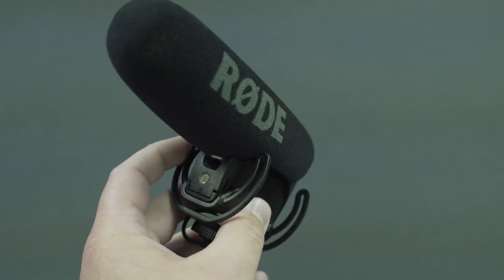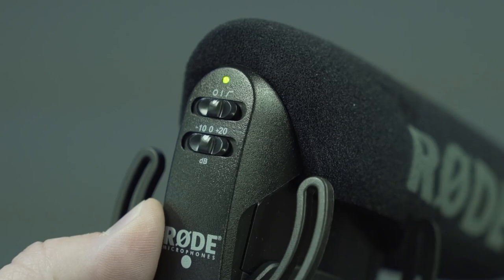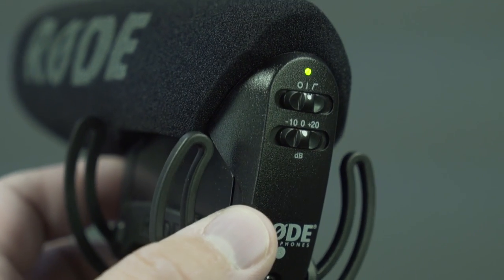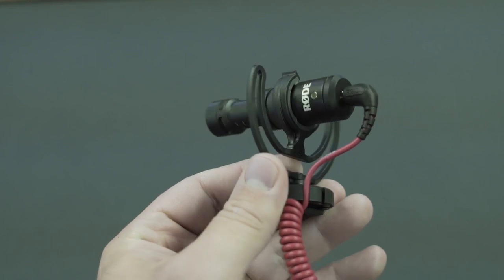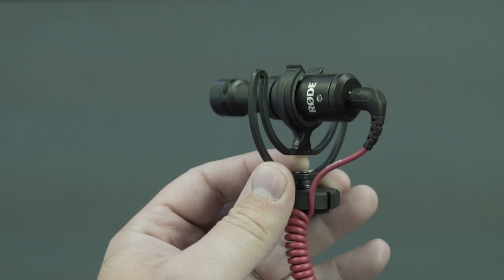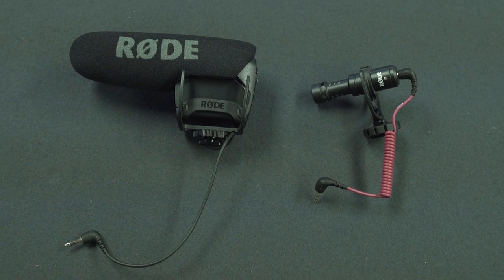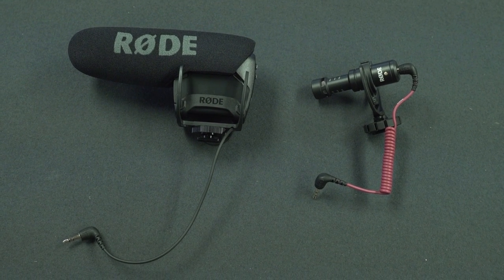DVTV - Rode VideoMicro vs VideoMic Pro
We compare the Rode VideoMic Pro to Rode's new VideoMicro.

VideoMic Pro: